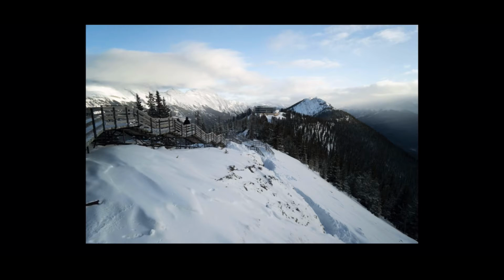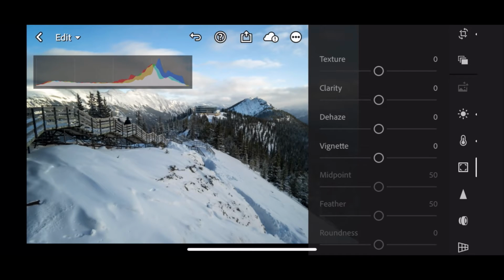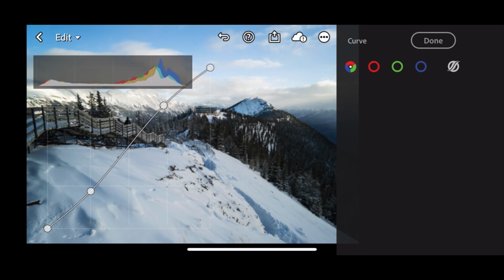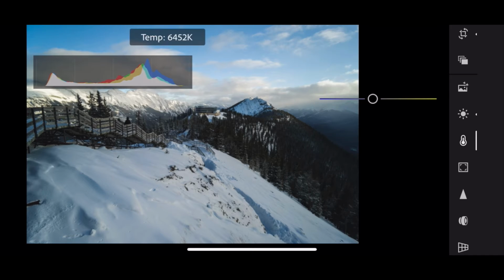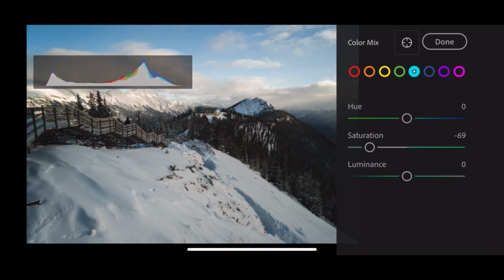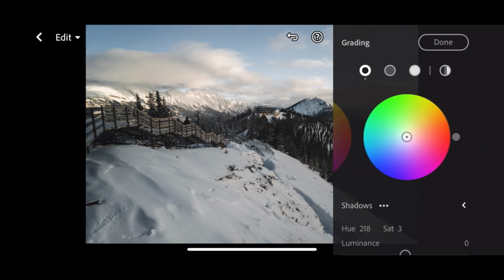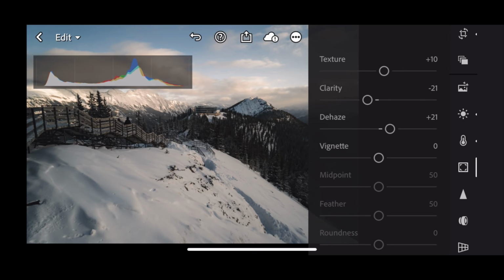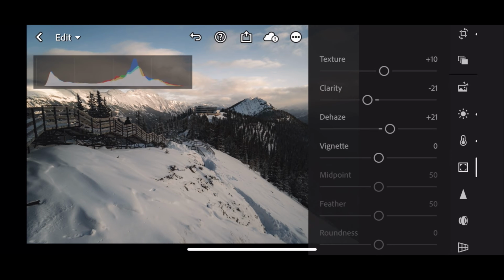Lightroom Mobile for beginners | Simple guide to start Editing with Lightroom Mobile for Beginners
Lightroom has never been easier ever since I tried doing this rule: Exposure, Color, then Effects.

YouTube products that I use and love:
Amazon Storefront